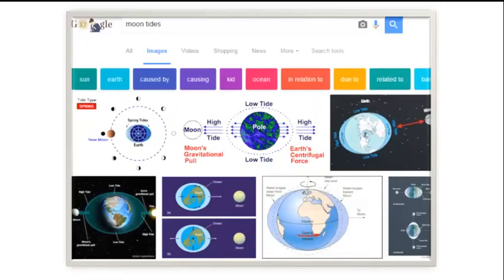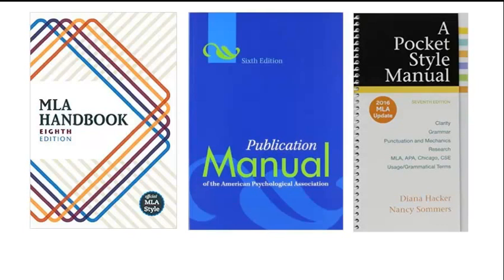Plagiarism: Images and other Media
A brief overview of using images in your work.